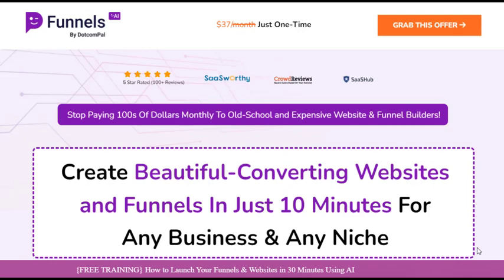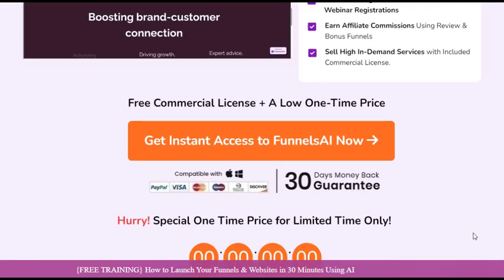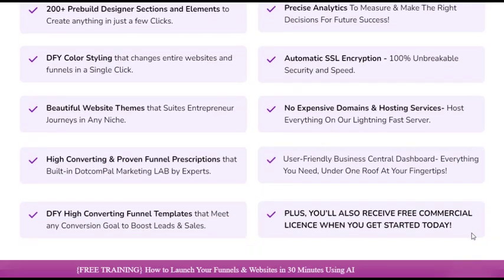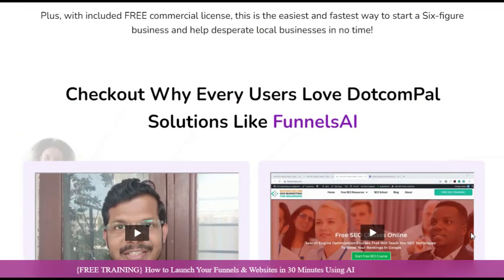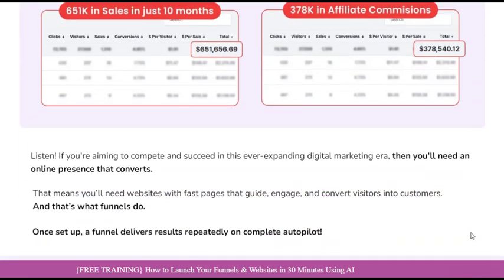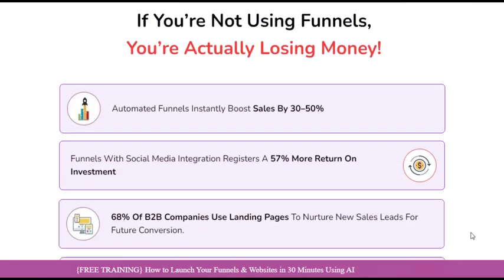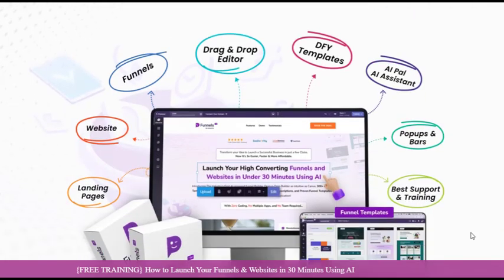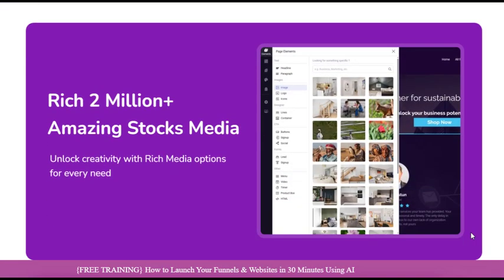Discount Coupon Funnels AI Bundle Deal Save $985 + Bonus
FunnelsAI is more than just a funnel builder; it's a comprehensive suite of tools designed to streamline your online marketing efforts. With features ranging from lead capture forms and autoresponder integrations to advanced analytics and team collaboration capabilities, FunnelsAI provides everything you need to take your business to new heights.

With FunnelsAI, you can:

- Create high-converting websites & funnels for desperate local businesses
- Sell more of your courses & e-books and services.
- Build a mailing list, generate webinar registrations, & sell more.
- Sell high-in-demand services with an included commercial license.

FunnelsAI offers a vast library of pre-designed templates, each meticulously crafted by industry experts to ensure maximum conversion rates. Whether you're launching a new product, promoting a webinar, or building a membership site, you'll find a template that perfectly aligns with your goals. And with the ability to customize every aspect, you can infuse your unique brand identity into each creation.

FunnelsAI is a revolutionary platform that combines cutting-edge technology with an intuitive, user-friendly interface to simplify the process of creating high-converting funnels and websites. Designed with the modern marketer in mind, this powerful tool eliminates the need for extensive coding knowledge or design expertise, allowing you to focus on what truly matters driving results.

Save $60 With Coupon “FUNNELSAI” Get The Bundle Deal Now To Unlock All Upgrades